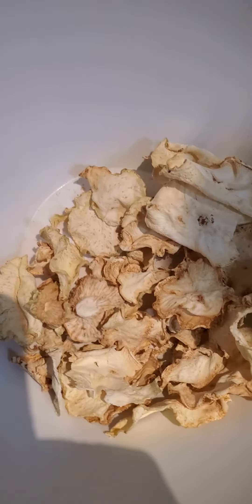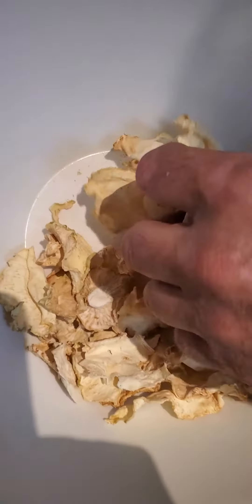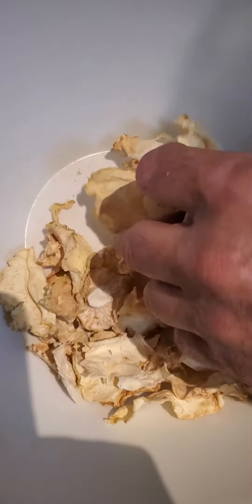celery root into powder !!!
celery root dehydrated and crashed into celery powder!